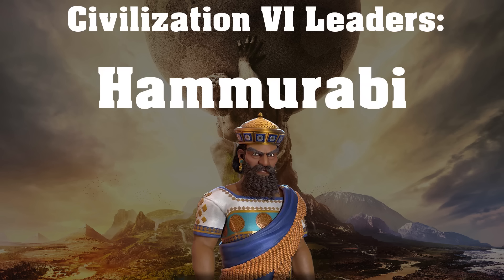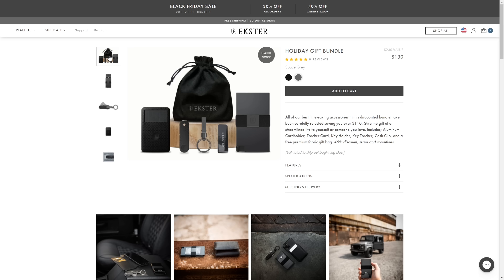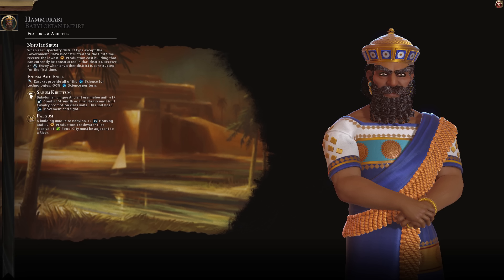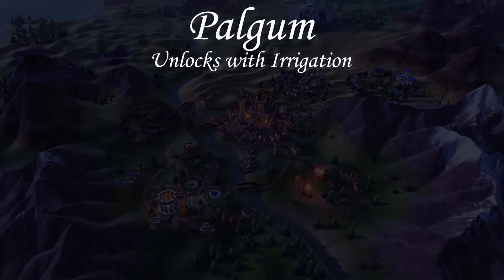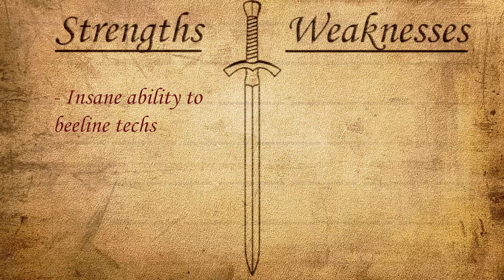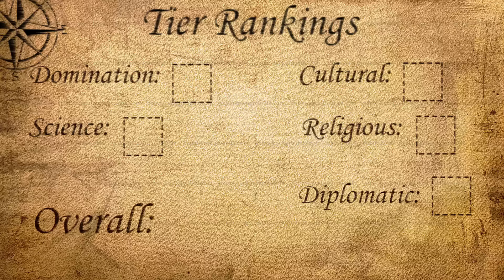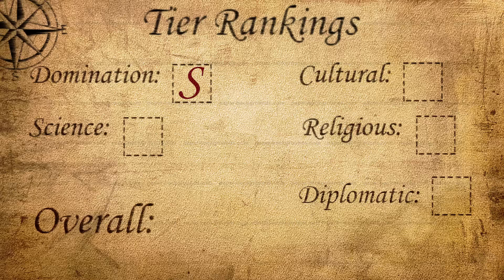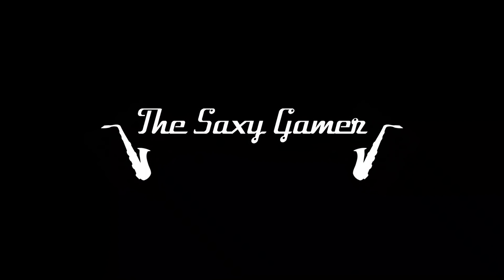Civilization VI Leader Spotlight: Hammurabi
Hammurabi is the leader of Babylon in the New Frontier Pass! He has an insane ability to fully research techs when he gets the eurekas, easily one of the most broken abilities in the entire game. He's also got a unique ancient era melee unit and a replacement for the water mill, both of which are decent.